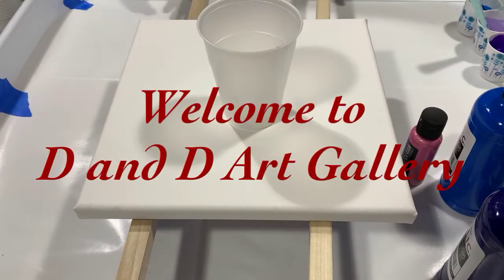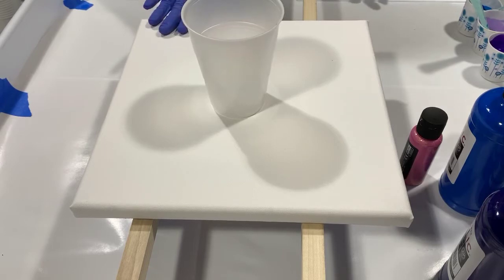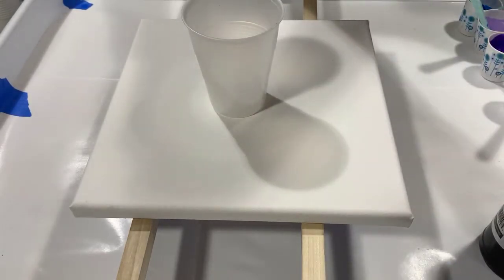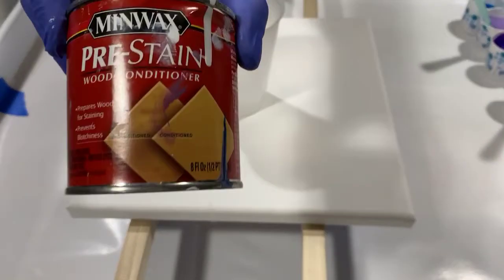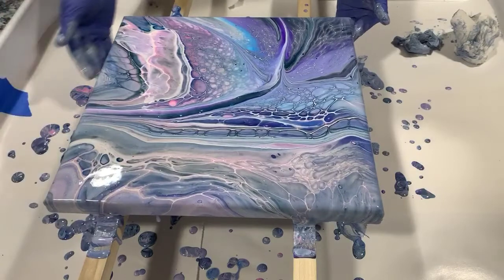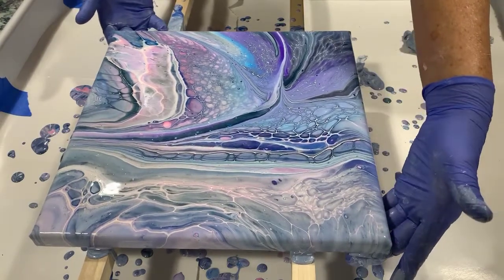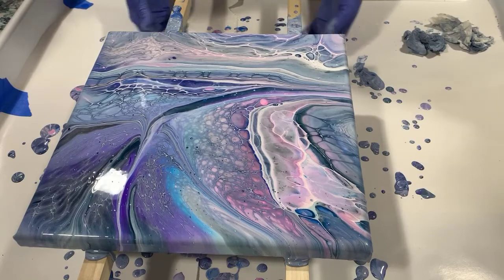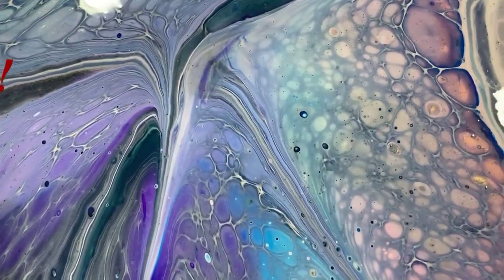(131) Bloom technique, Sheleeart, Dirty Cup Flip and Drag. Acrylic art tutorial.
I did an acrylic bloom technique, Shelee art technique, dirty cup flip and drag on this 12 x 12" canvas with beautiful results!  I want to give a shout out to Karen of Waterfall Acrylics for the inspiration for this technique.

Materials used:  Paints: Blickrylic primary blue, violet, violet/white, phthalo blue/black/chromacryl deep green, Arteza glowing Peach iridescent.

Pouring medium for paint: 1 part Minwax polycrylic: 2 parts Sherwin Williams high gloss ultra deep base: 3 drops of Minwax wood conditioner.  (just a small dab of the paint in about 1-2 ounces of PM).

Topper: 3 parts Floetrol: 1 part Amsterdam titanium white. No silicone is added.

All of our art can be purchased by contacting me at . Please check out our Etsy Shop for all of our beautiful paintings for sale!